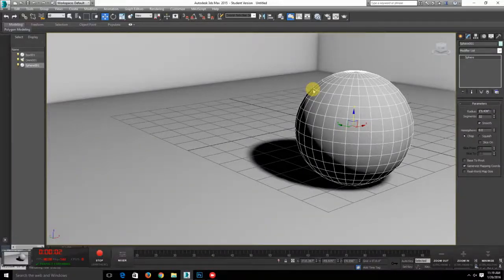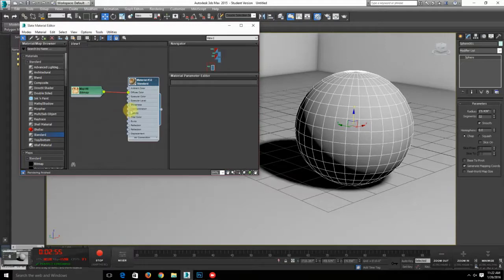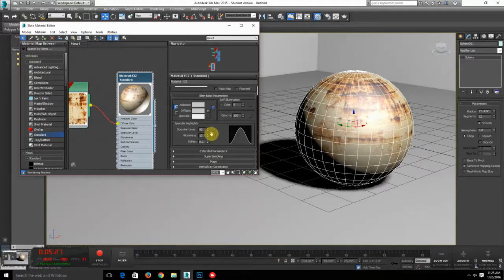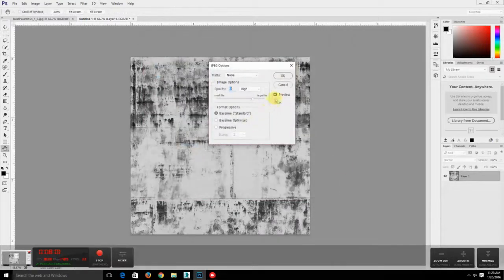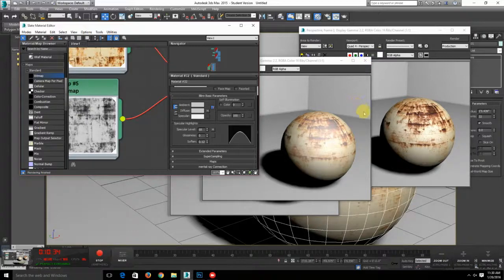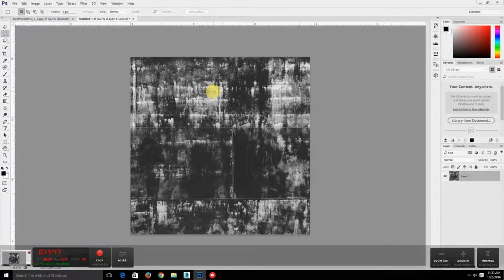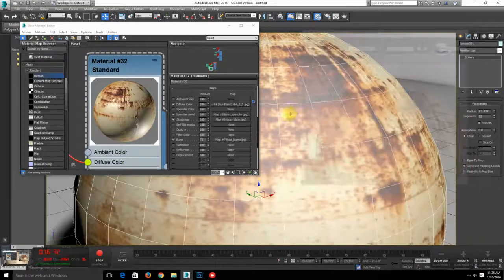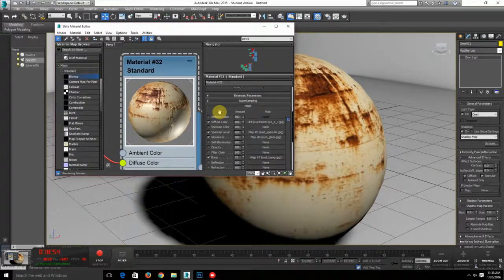3ds Max Basic Surfaces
This is a short video on how to create basic surfaces with color, shineyness and bump in 3ds Max.